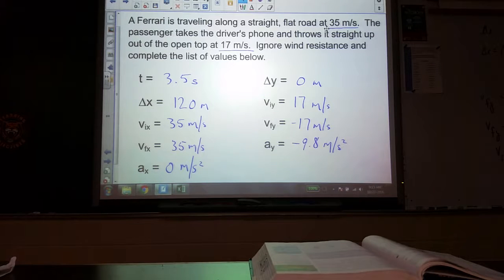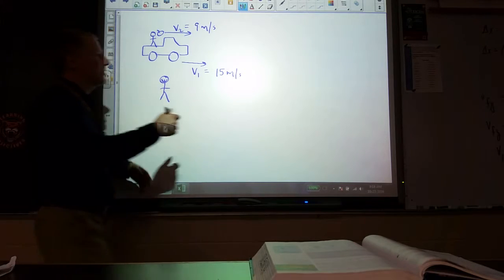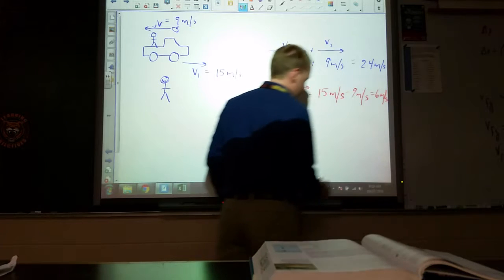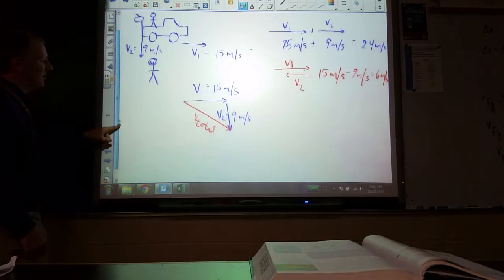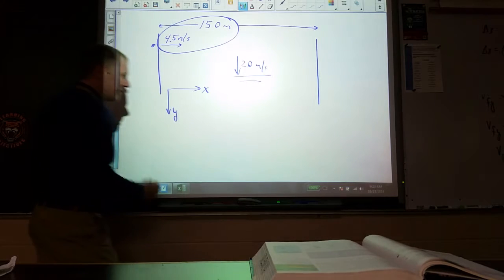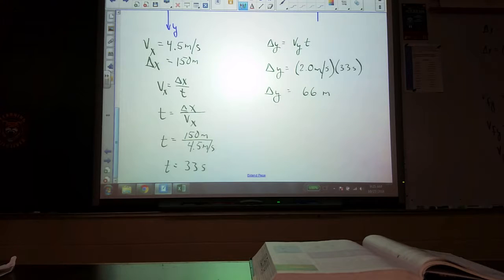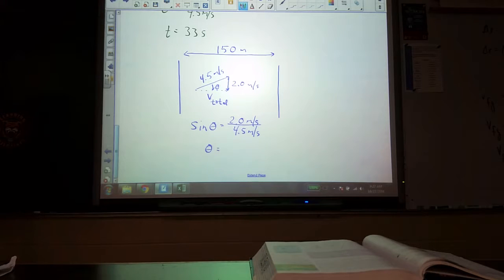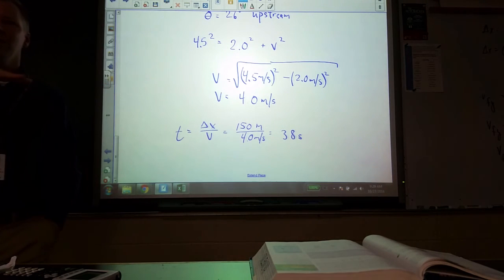Relative motion lecture